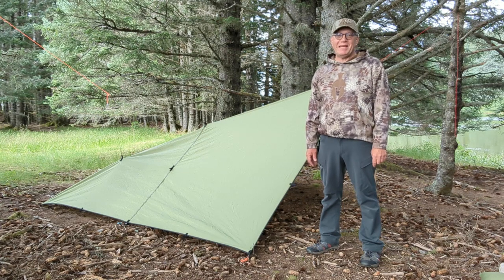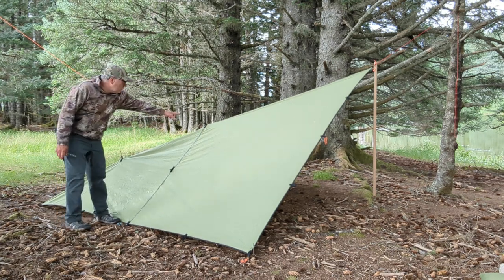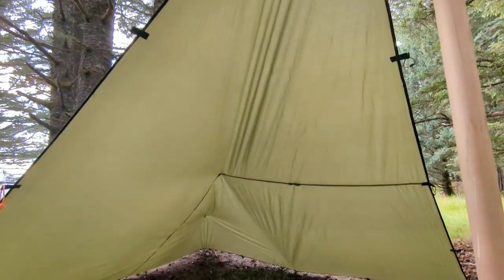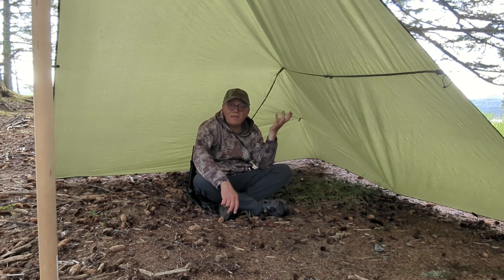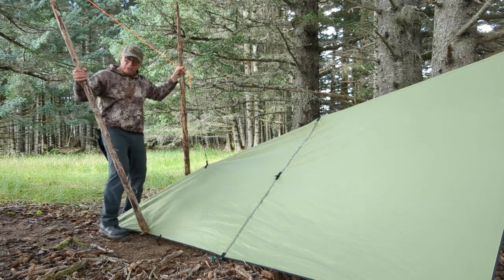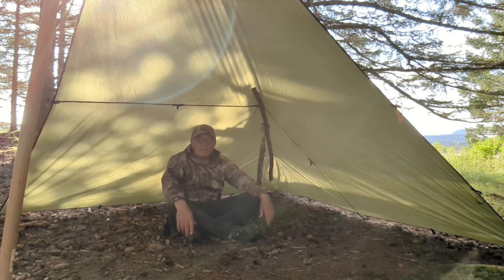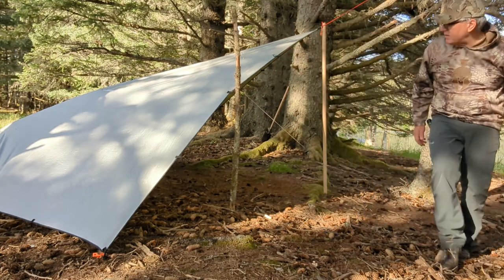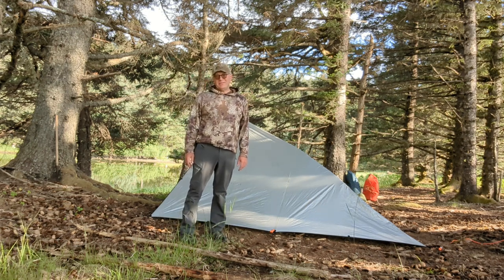Plow Point Tarp Mods - Tips and Tricks for High Winds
The Plow Point Tarp Configuration is one my favorite but it has some draw backs that need to be addressed for use in windy conditions.  In this video I explain a few easy modifications you can do to greatly improve the usability.  Today I am using a square 10x10 ft nylon tarp which cost me $21 on Amazon.